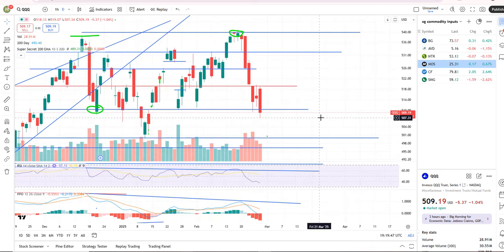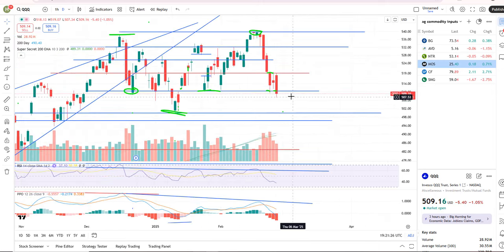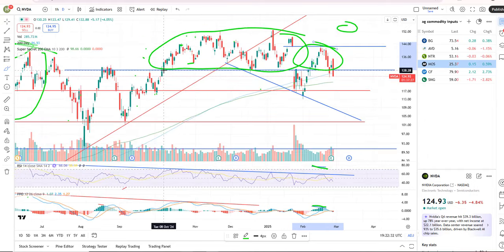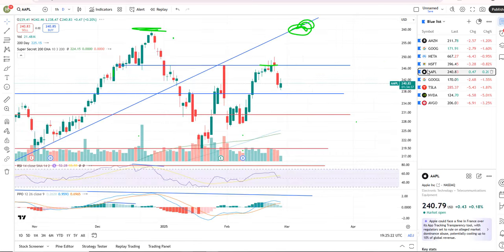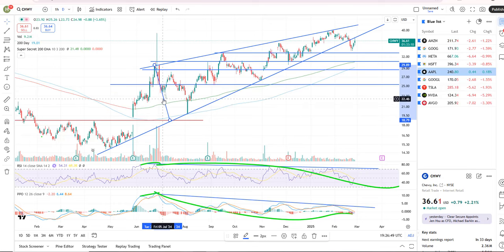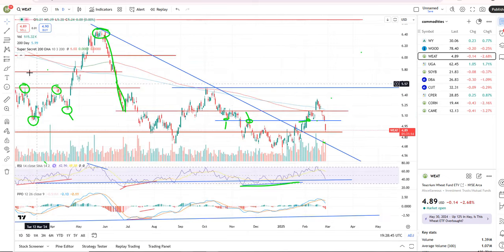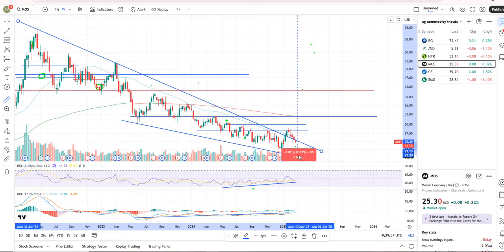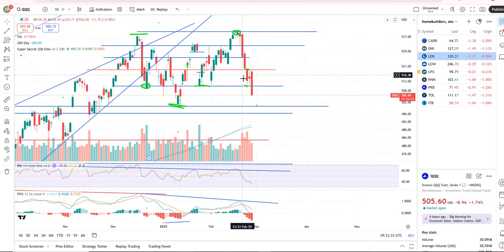Stock Market Crash. Sell signal in play. trade ideas